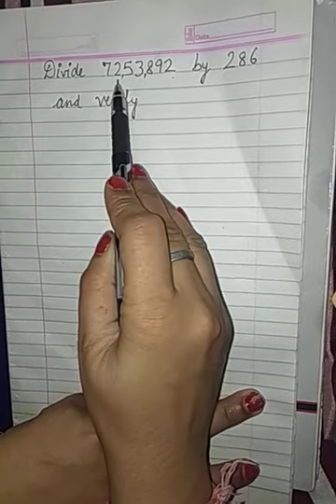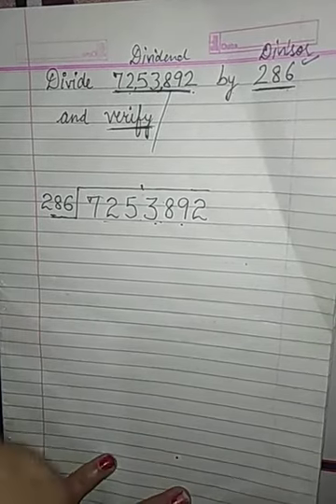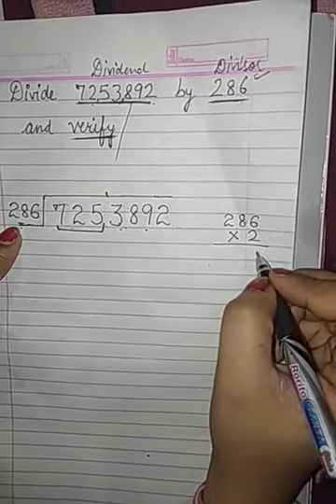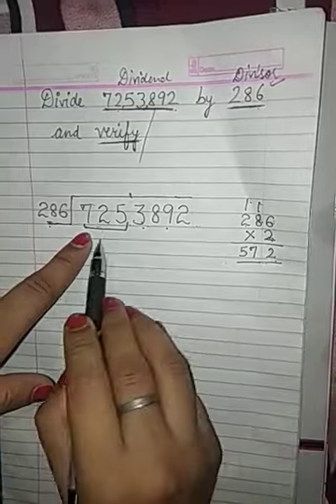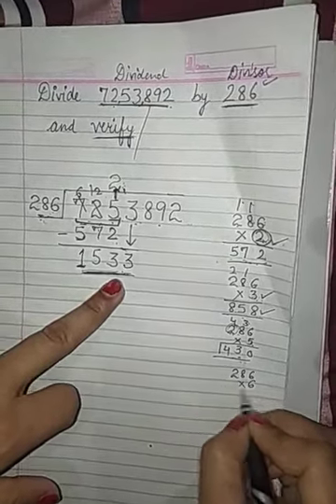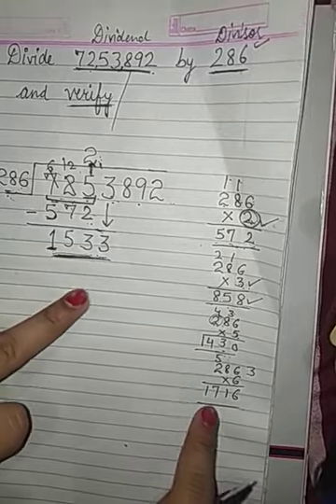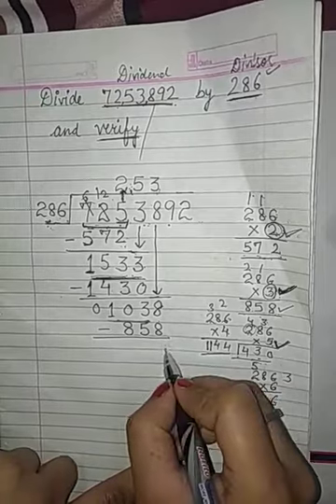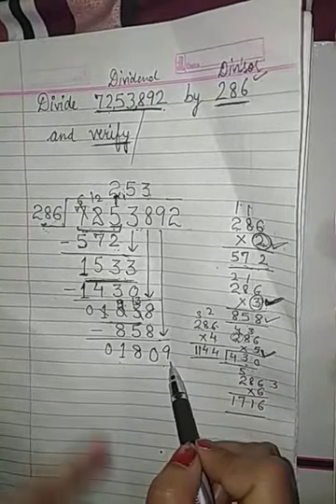Division by 3 digit number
mathsDivision is ...

... splitting into equal parts or groups. It is the result of "fair sharing".

Division has its own special words to remember.

Let's take the simple question of 22 divided by 5. The answer is 4, with 2 left over.

Here we see the important words:

     22        ➗       5       =.    4      R.        2.